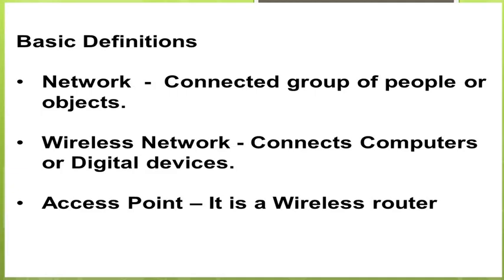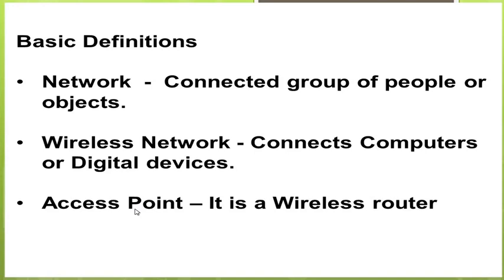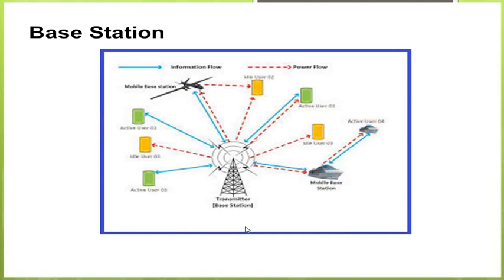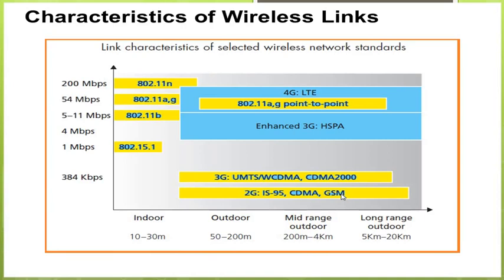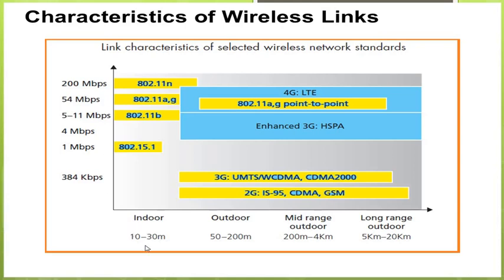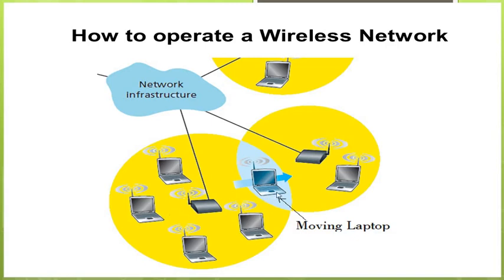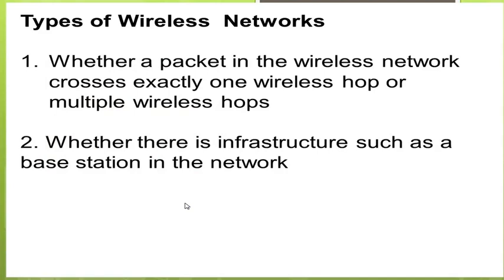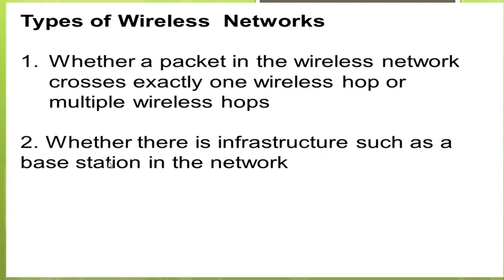DCN #10 INTRODUCTION TO WIRELESS NETWORKS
Here we discuss some features of Wireless Networks